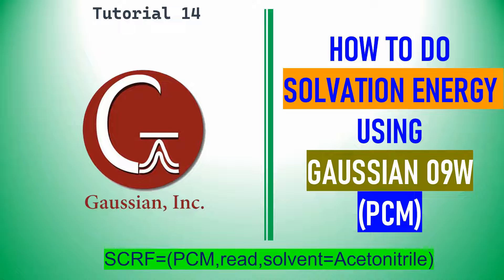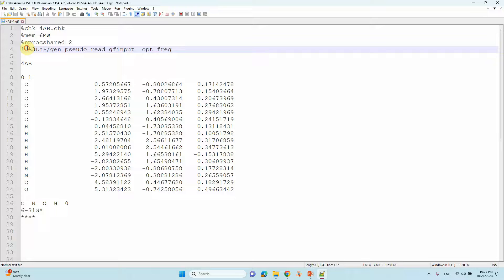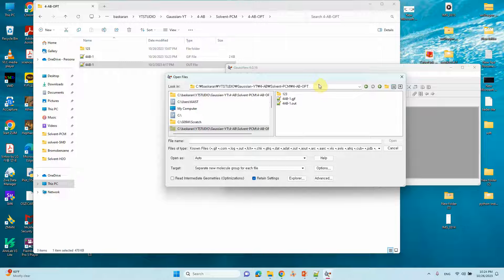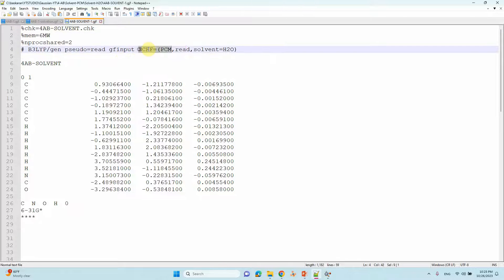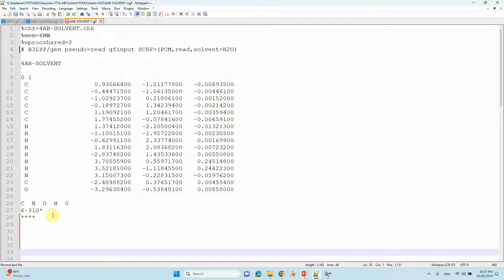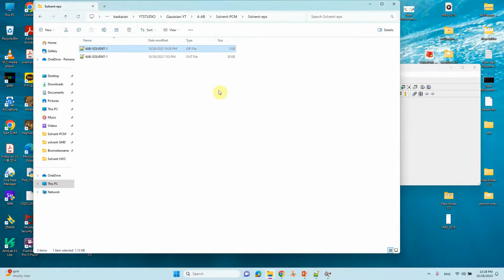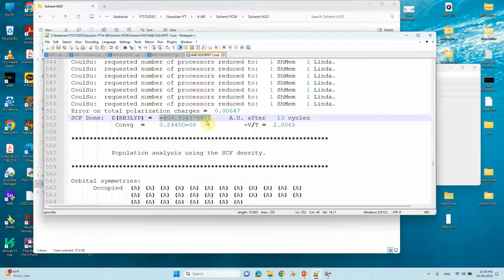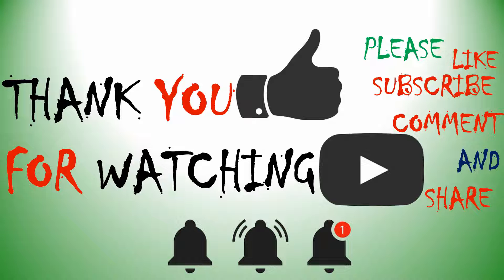How to do solvent model calculation in Gaussian 09W | PCM model solvation using Gaussian 09W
In this video, we'll explore How to do solvent model calculation in Gaussian 09W. If you discover this information to be beneficial, kindly express your support by giving it a thumbs up, leaving a comment, and sharing it with others. We appreciate your viewership.
Warm regards,
SB